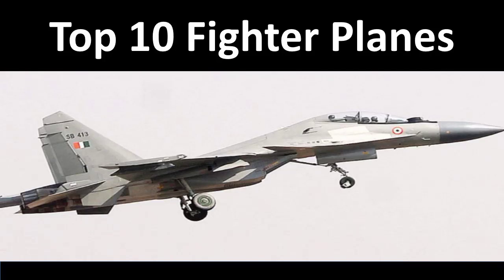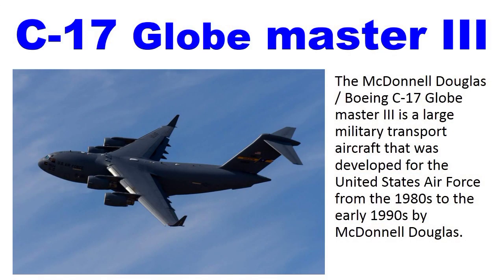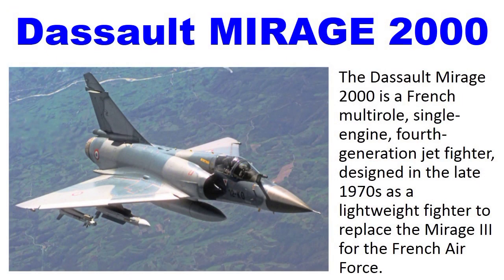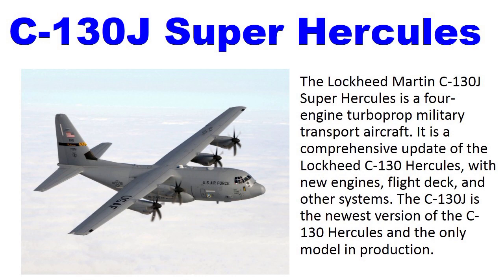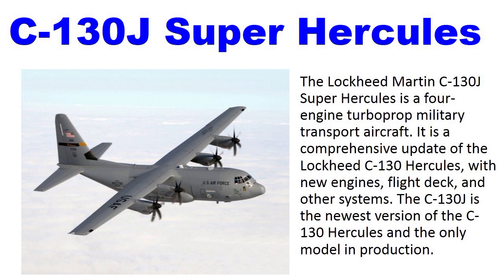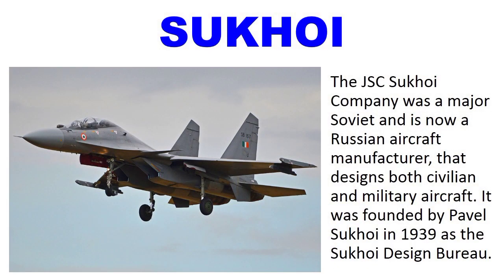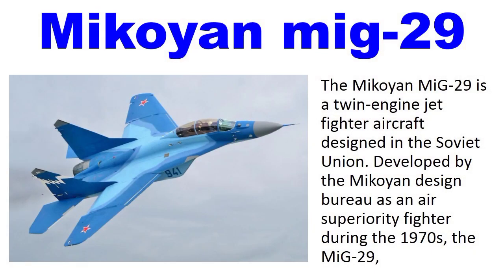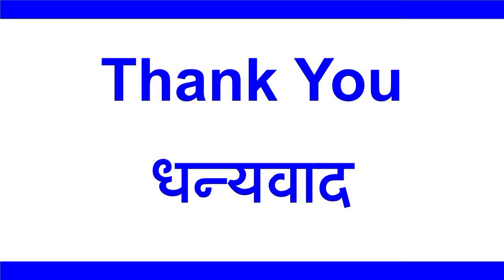Best aircraft in indian air force / air force fighter jets/ how many types aircraft india have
learn about top 10 fighter jet and aircraft how they work and their model and how many types aircraft india have

India air force
best air force
mig 29 indian air force
indian air force air power